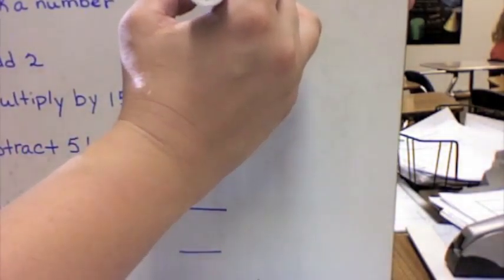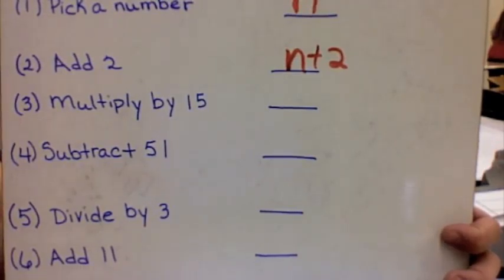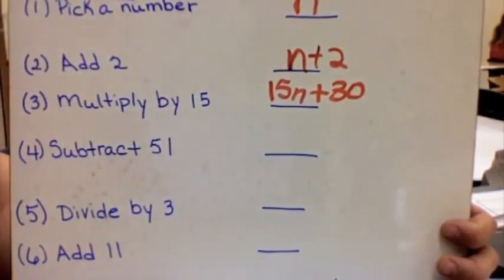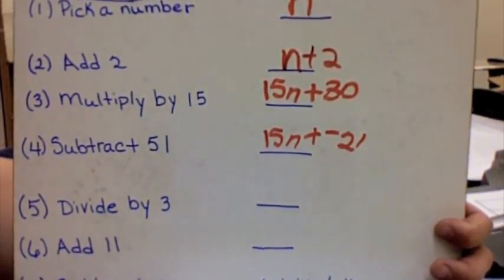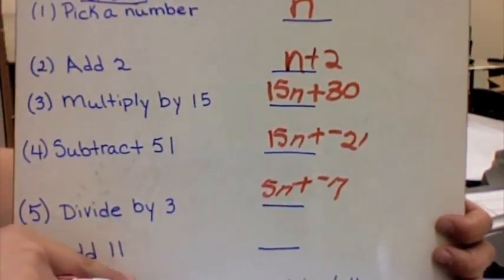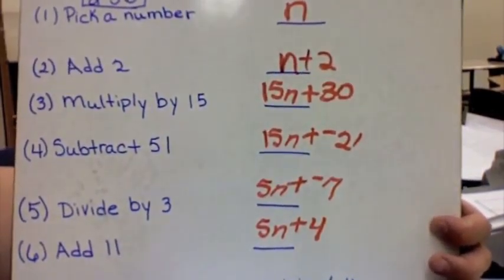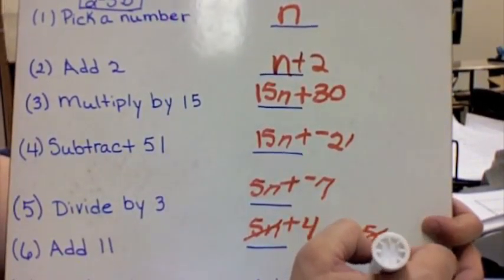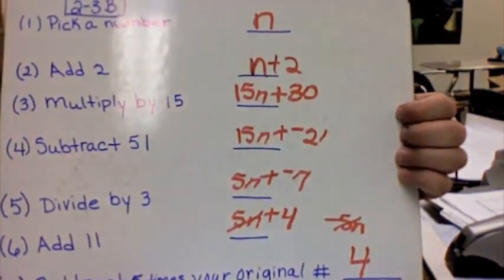ALG L2.3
Solving number puzzles